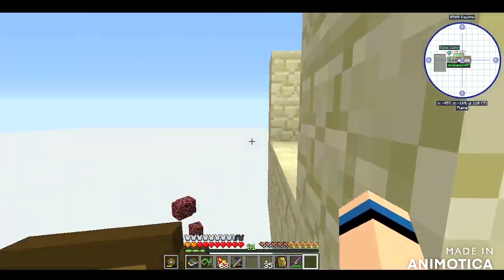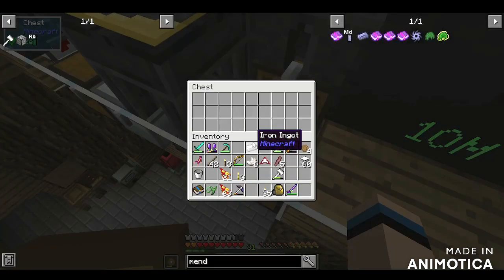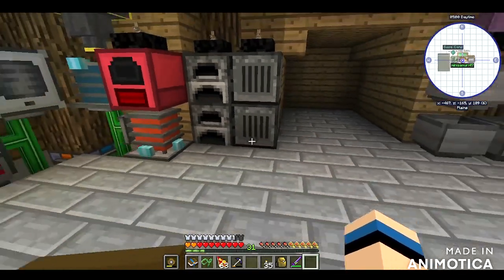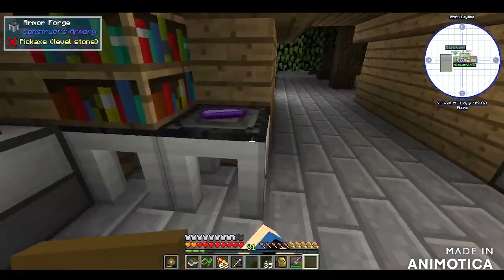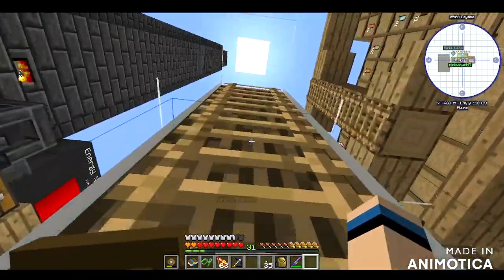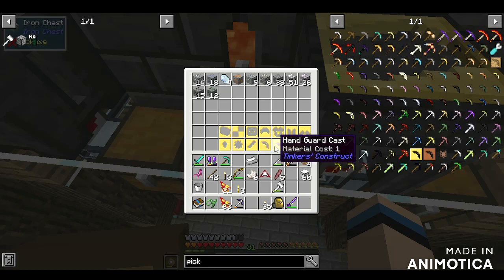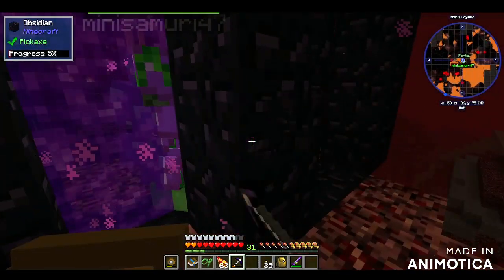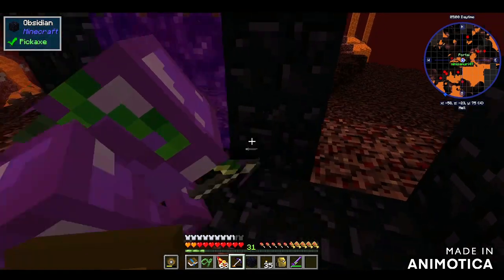Antimatter Chemistry Episode 32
Messing with Tinker's Construct